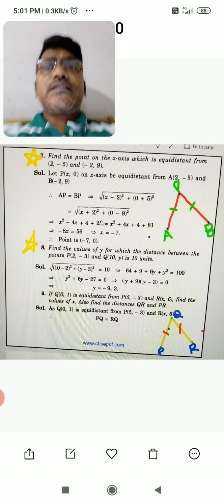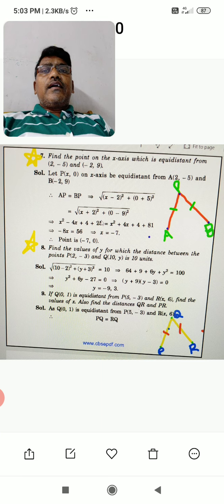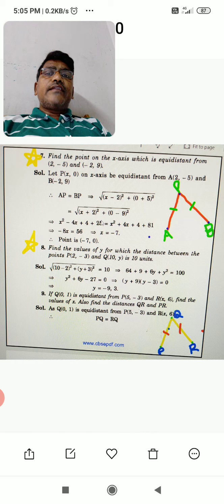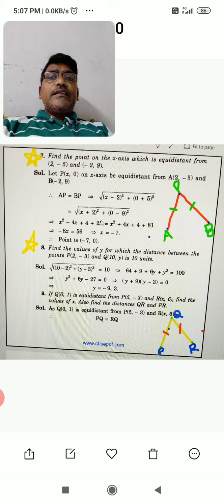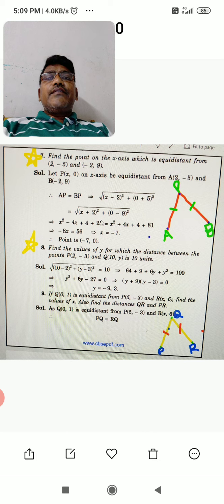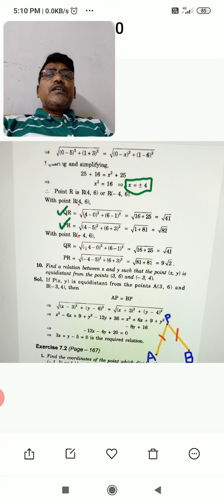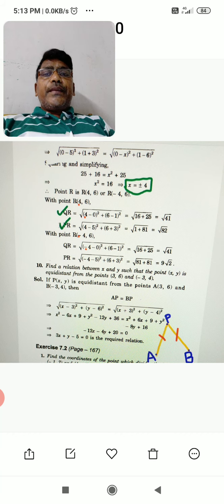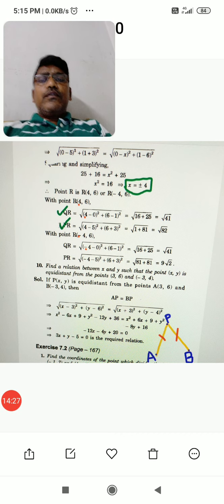Ch-7 text part-III